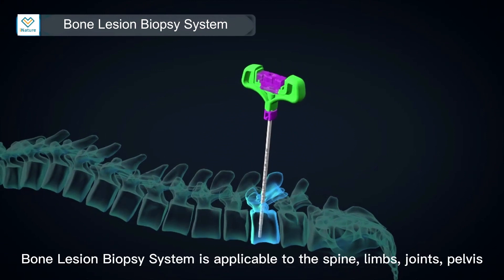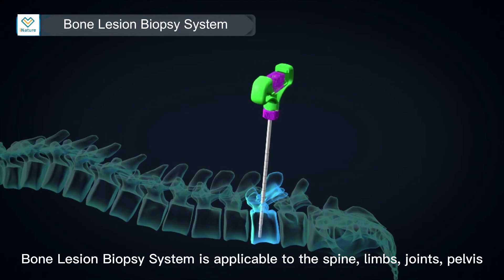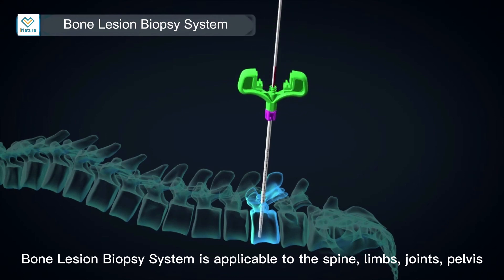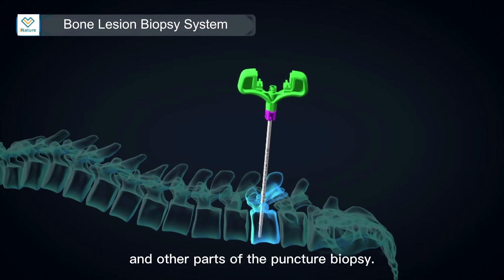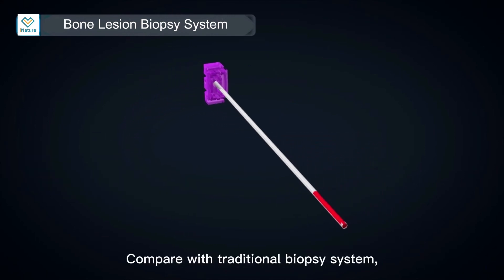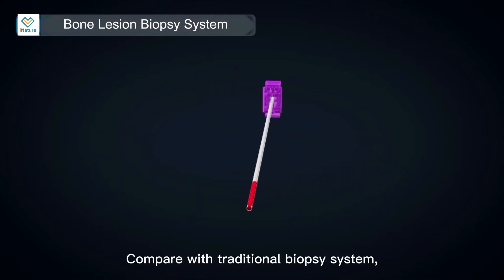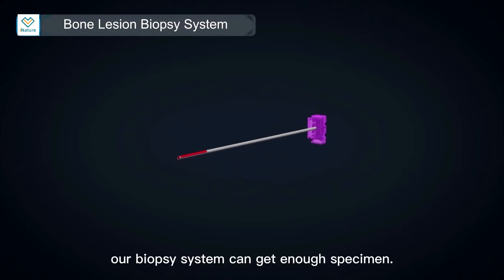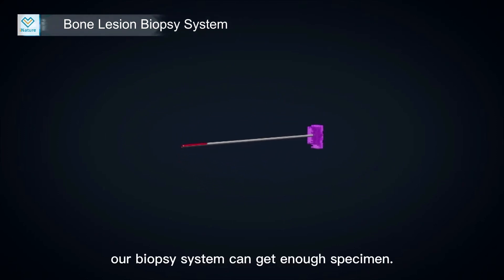Kyphoplasty|The introduction to Bone Lesion Biopsy System|Vertebroplasty|KyphoplastyToolsSystem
Hello, everyone! Today we will show you theBone Lesion Biopsy System.

A bone biopsy is a procedure in which bone samples are removed (with a special biopsy needle or during surgery) to find out if cancer or other abnormal cells are present. A bone biopsy involves the outer layers of bone, unlike a bone marrow biopsy, which involves the innermost part of the bone.

Kyphoplasty|Vertebroplasty|KyphoplastyToolsSystem|Kyphoplasty System|AnimationOperationDemonstration|surgeon|bone|medical|health|orthopedicmedical|orthopedicsurgeon|spine|3Danimation|supplier